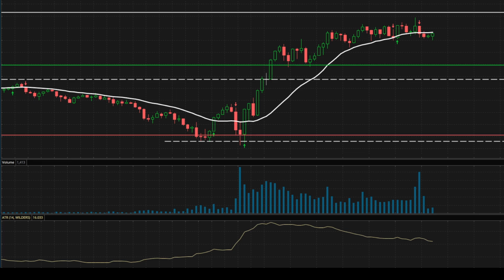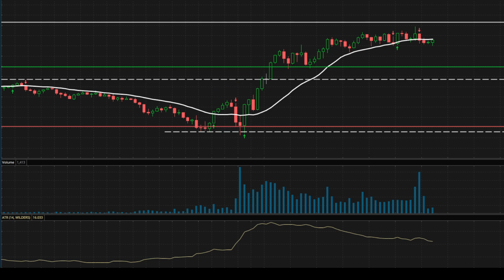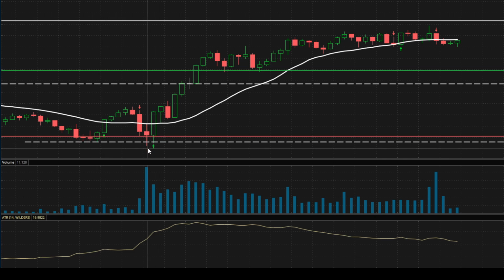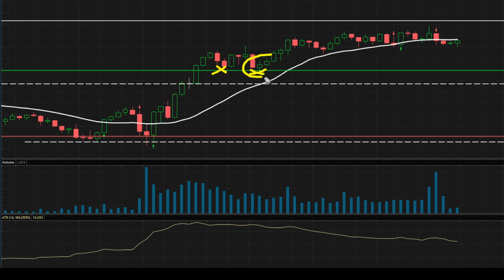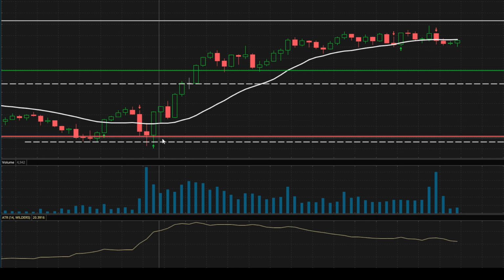ALL YOU NEED TO MAKE MONEY TRADING FUTURES IS PRICE ACTION AND SUPPLY / DEMAND